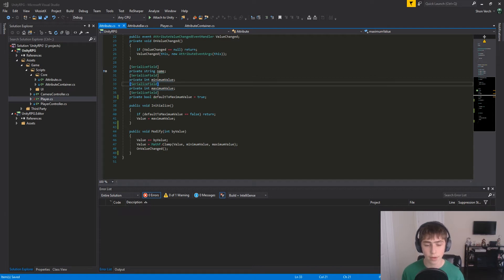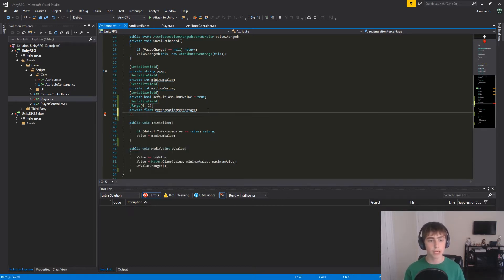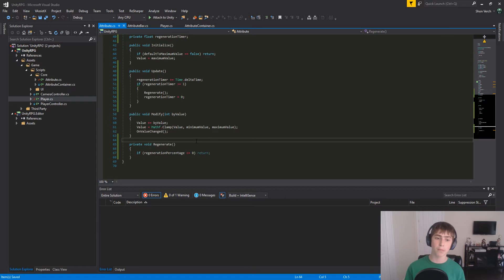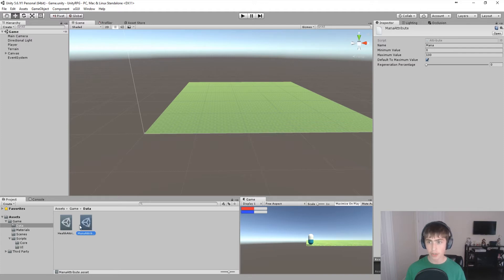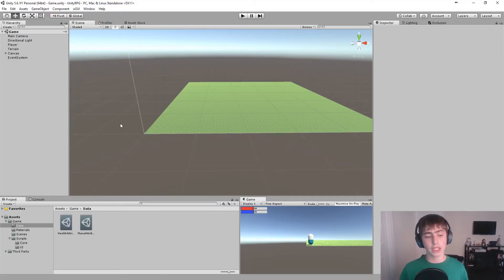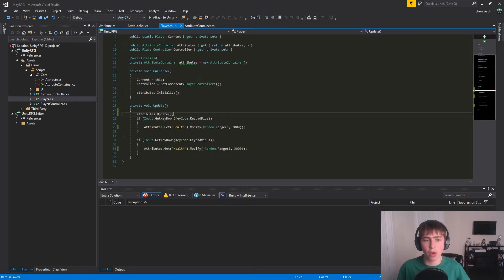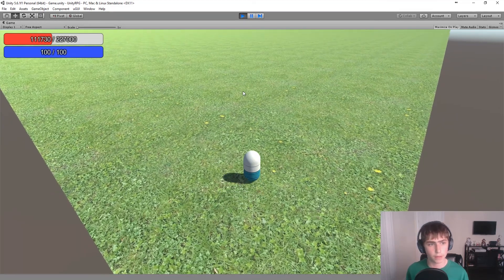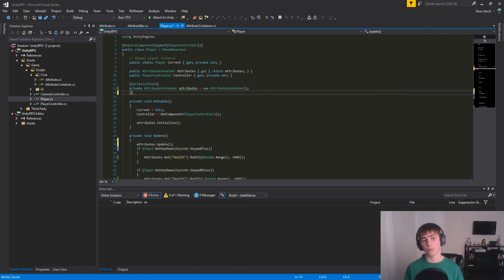Unity: RPG Tutorial - Ep. 4: Regeneration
In this video we implement attribute regeneration.

Welcome to the "Unity RPG Tutorial" series, in this series we will create a basic RPG framework within Unity.